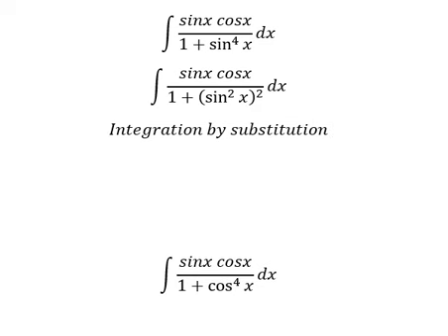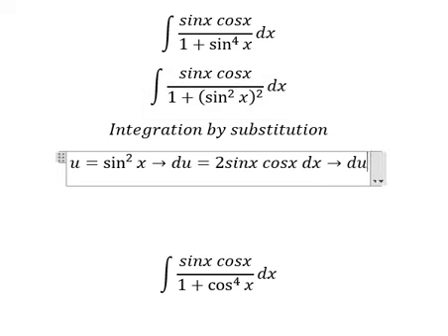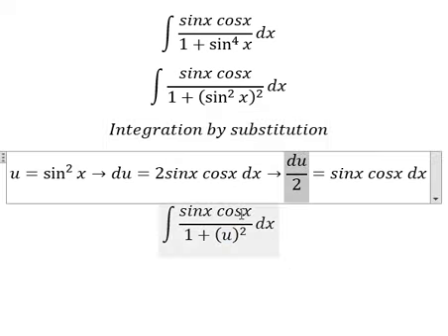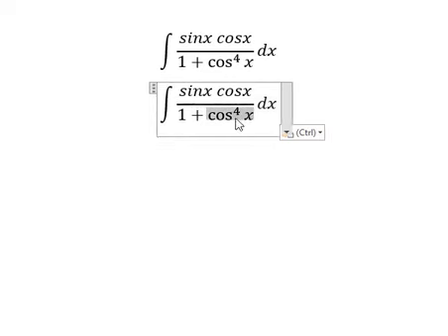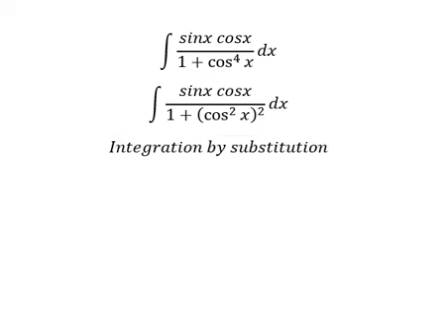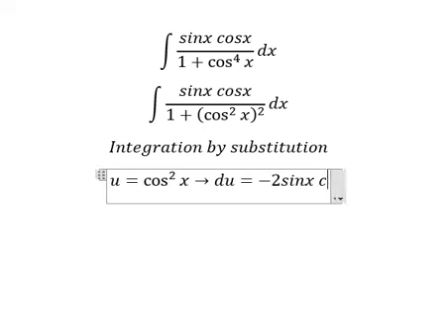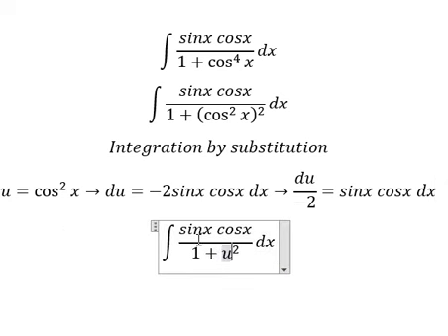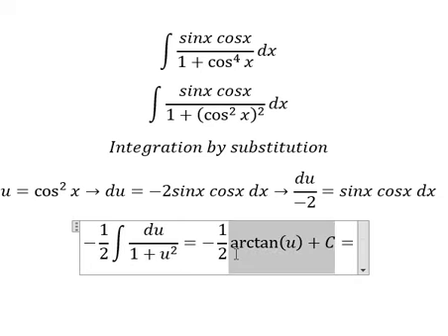∫ (sinx cosx)/(1+sin^4⁡x ) dx, ∫ (sinx cosx)/(1+cos^4⁡x ) dx - Integration by substitution